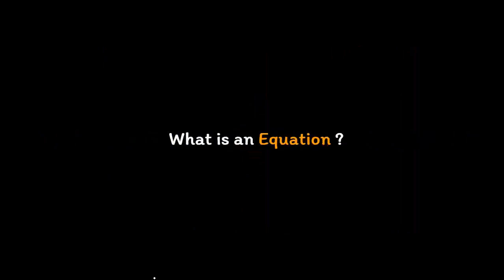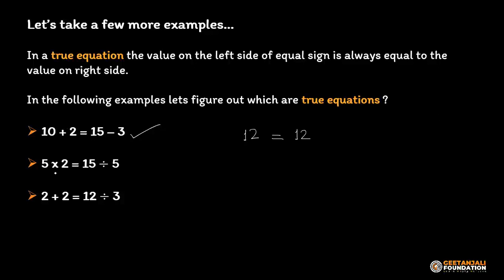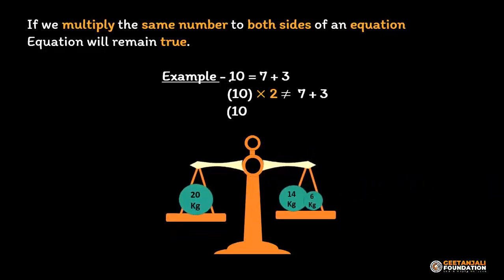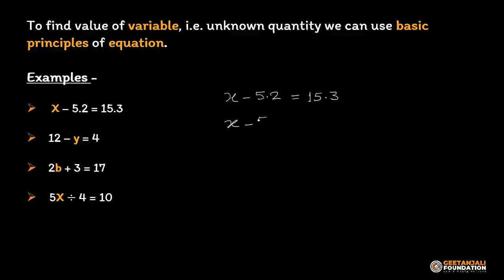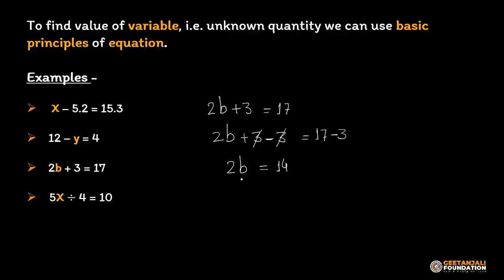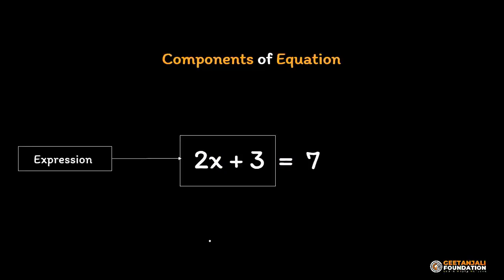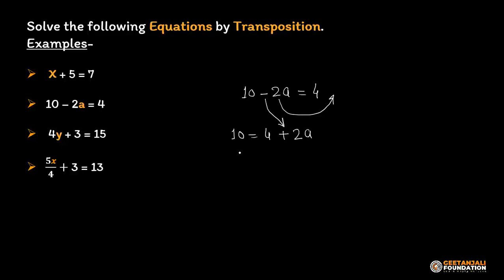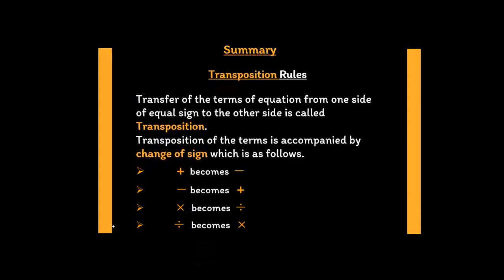#1 | Equation | How to avoid common mistakes while solving a Simple Equation | Equation Part 1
Equation | How to avoid common mistakes while solving a Simple Equation | Equation Part 1
Hello,
This video gives overview of basic principles of Equation, introduces various component of equation, variable and linear equation in one variable. Solving simple equation made easy.